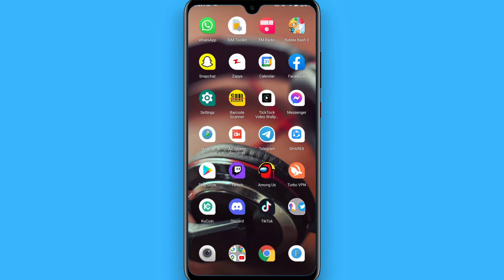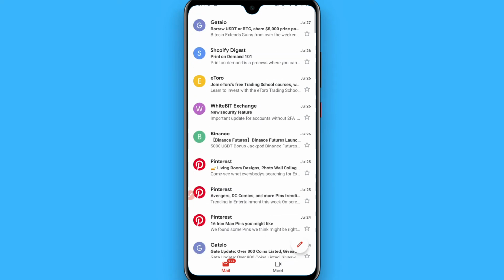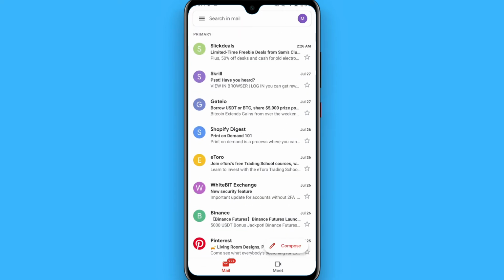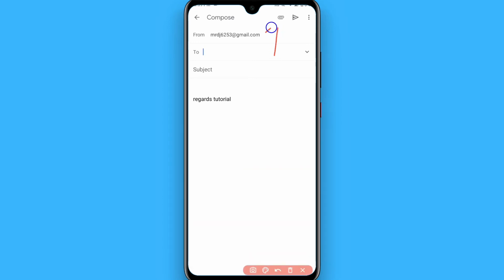How To Send Pictures On Gmail On Android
Learn How To Send Pictures On Gmail On Android

In this video I will show you how to send pictures on Gmail on mobile. This will be a short guide that shows you exactly how to send pictures on Gmail on Android.